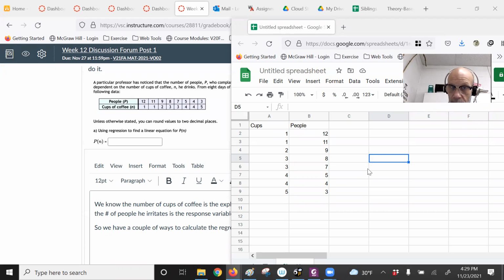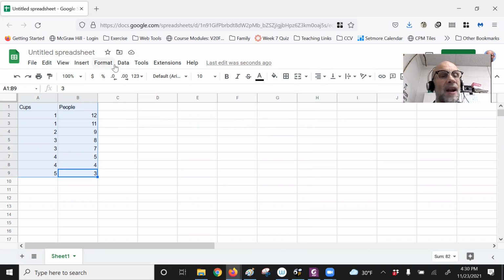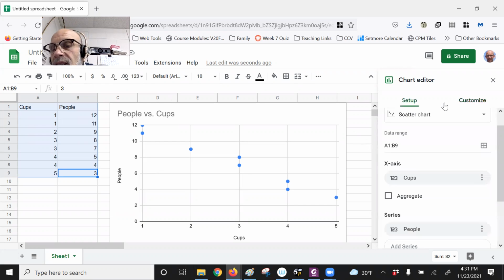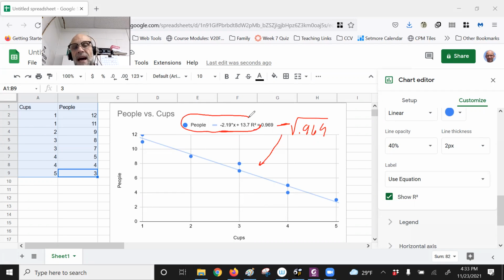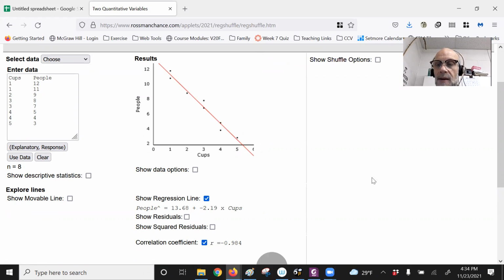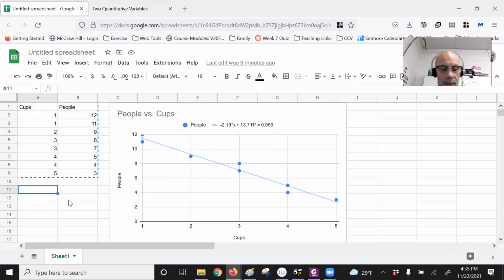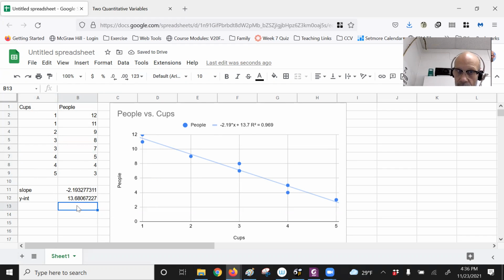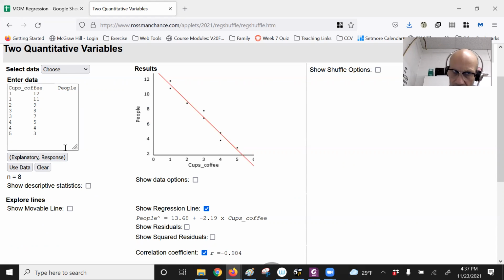A couple of ways to find a LSRE